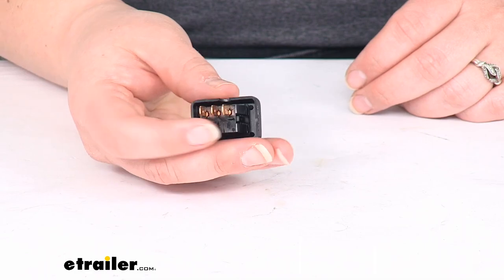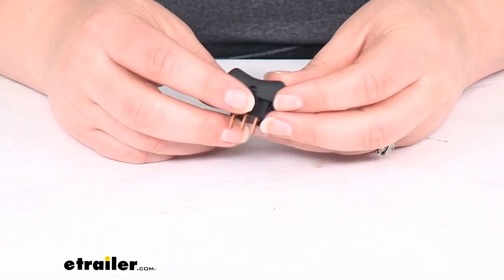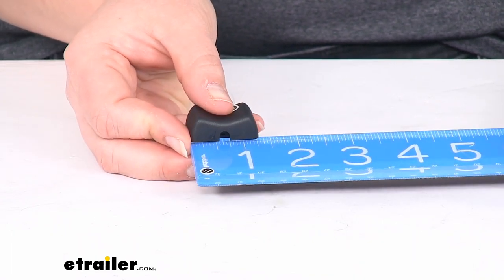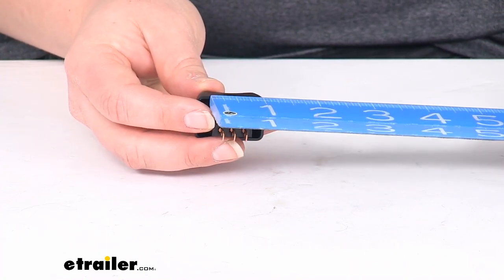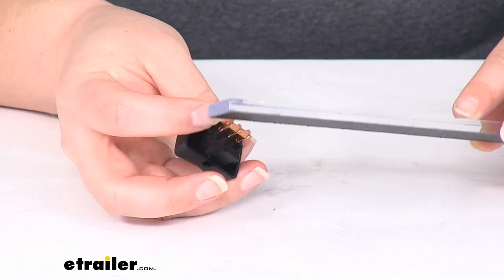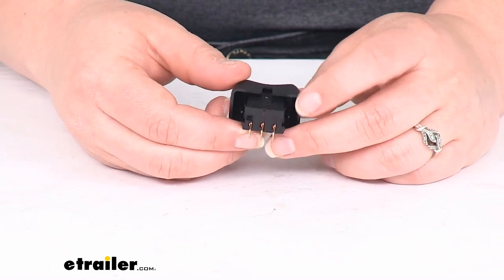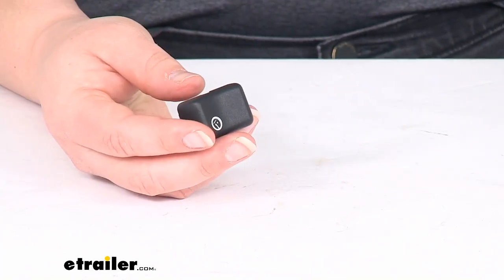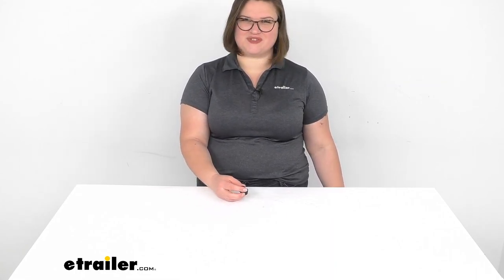etrailer | Review of JR Products Wiring Parts - Momentary Switch SPDT - 37212265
Click for more info and reviews of this JR Products RV Exterior Lights,RV Interior Lights,RV Light Fixtures,Wiring:

Ellen:                                                 Hey, everyone. I'm Ellen here at etrailer.com. And we're going to be taking a quick look at the momentary switch. So basically, this is just going to power an accessory on for just as long as we're holding down the switch. It is a single pole dual throw. So you can either use this for something like a winch to run the line in or out.

So it gives you that option there. Again, it's just going to give that power signal for as long as we're holding it down, as soon as we let up on it and it goes back to neutral, it cuts off the power.So we can take a little closer look at it. This should be a good replacement part for a lot of different applications, not just a winch. Basically anytime you'll need that sort of a momentary signal going from one option to the other. And see, we'll have our three tines back here, our three connections.

So the power to either side and ground in the middle, I believe. It does have a little wiring diagram that comes with it. So it makes it easy to figure out which connection goes where.As far as size goes, it's about seven eighths of an inch wide for the outside edge to outside edge. And then about one and a quarter inch long, maybe just a hair over that. Our cutout size.

It's about a half inch by about three eights of an inch. There are these little tines on either side that are going to provide some tension in that cutout hole. So as you push this in, those will expand into the space. So if you have a closer cut to three quarters of an inch, that's probably better. It could go maybe as wide as seven eights, but somewhere in between there should work pretty well.

Might fit kind of tight in there in a three quarter inch space. But that just means that it's not going to go anywhere.It is made in the USA. As far as the power output for this, the power rating. It's rated at eight amps for a 12 volt AC signal, or half a horsepower at 125 up to 250 volts AC. That's about all there is to it for our look at the momentary switch. I hope this video has been helpful in deciding if this is going to be the right switch for you. If not, we do have a lot of other options available here at atrailer.com. So come over and check them out.